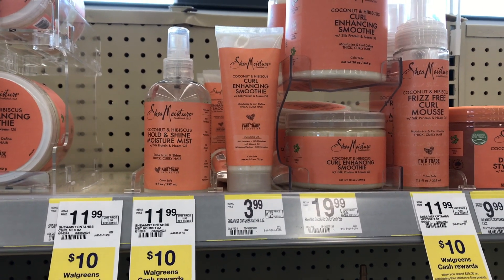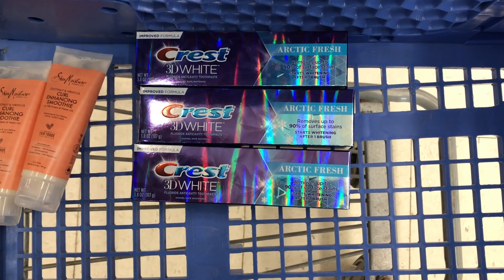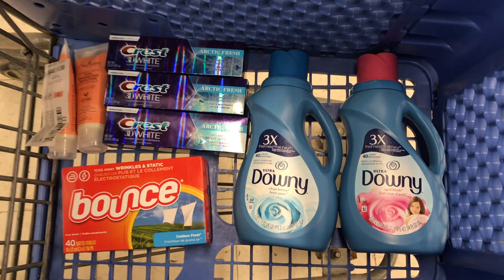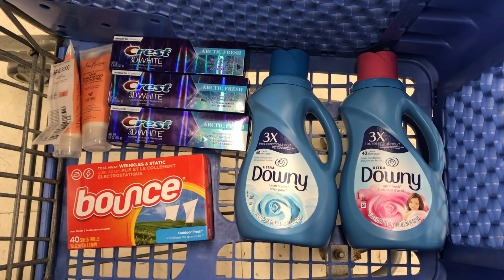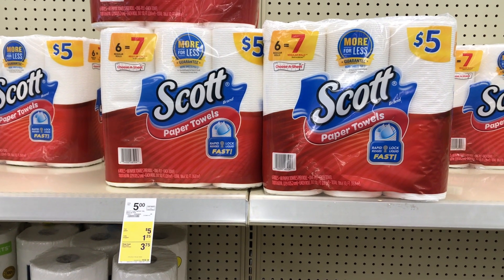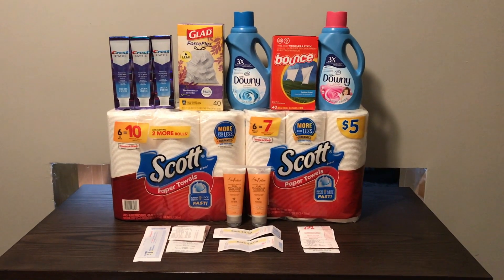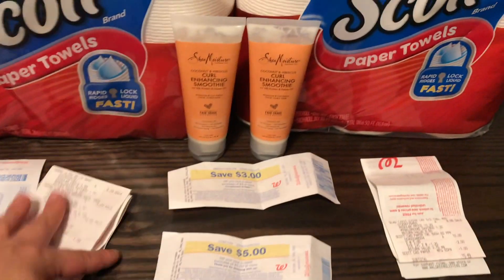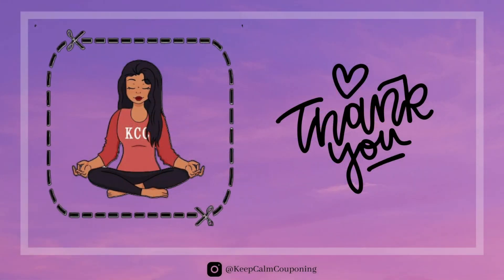Walgreens Haul | Easy Deals | $0.54 per item.| Using Walgreens Cash To Pay For Things You Need!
Shop with me at Walgreens this week for some super easy deals!  Deals end on 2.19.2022
Let me know what deals you got this week!!! If you are a NEW subscriber let me know so that I can welcome you to my channel!
Rebate Apps:
IBOTTA:
Hey! Thought you'd like to try Ibotta, a cash back rewards app that I use to make real money every time I shop for groceries, online purchases, and more!

FETCH:
Check out Fetch Rewards. It's a free app that turns all your receipts into Rewards. Just snap your receipts from any store or restaurant and earn points every time. Then, redeem those points for Rewards, including hundreds of gift cards.

SWAGBUCKS:
Have you seen Swagbucks? You should check it out. It's a great way to always have a little extra cash, which I think is totally up your alley.

COINOUT:
CoinOut is a no-brainer! It's easy to use, fun and offers a number of different ways to put cash in your pocket. CoinOut rewards you real cash for your receipts. From virtually any retailer for any product purchase! Use my link to get started